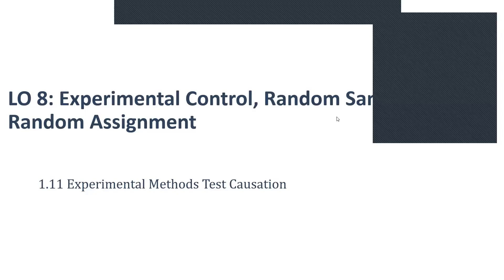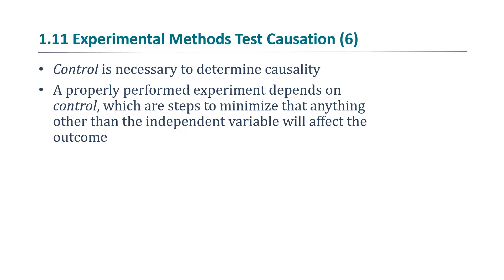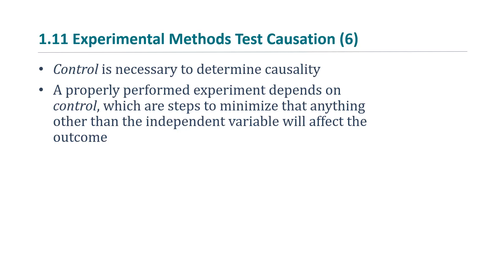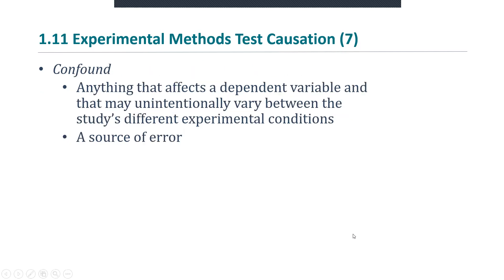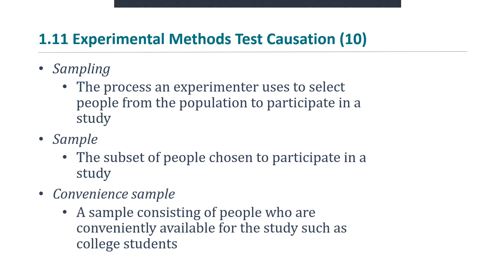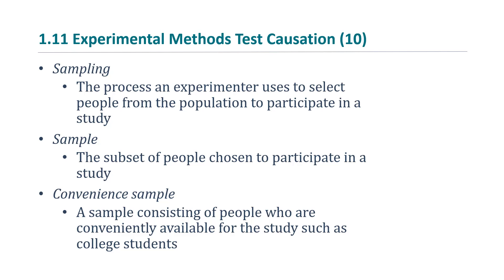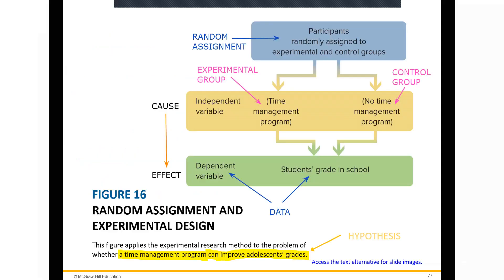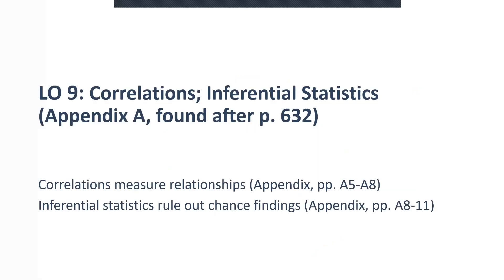M1 - LO 8